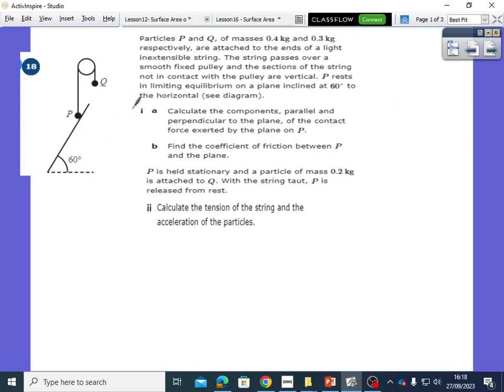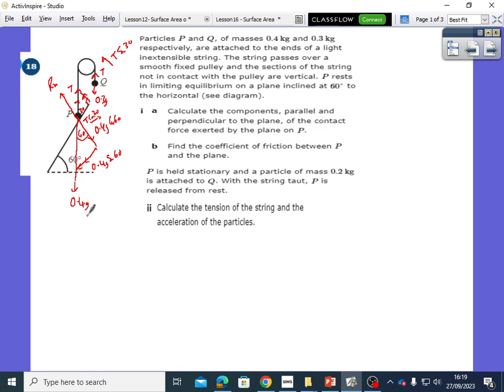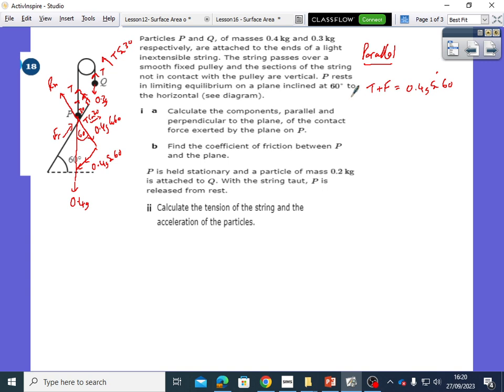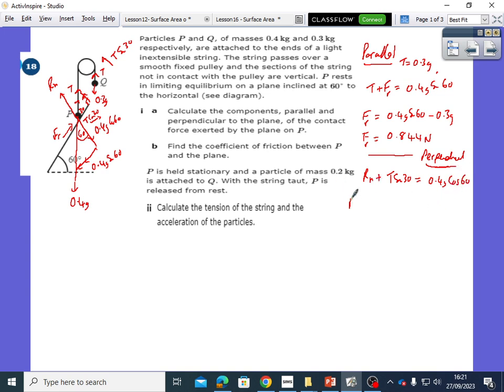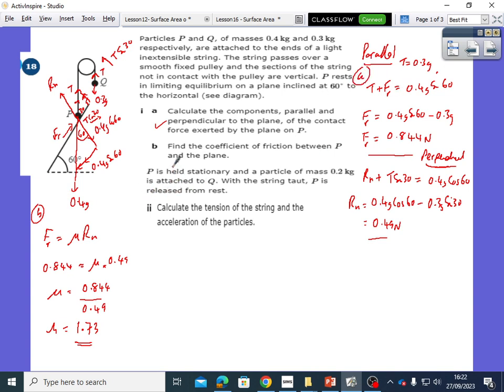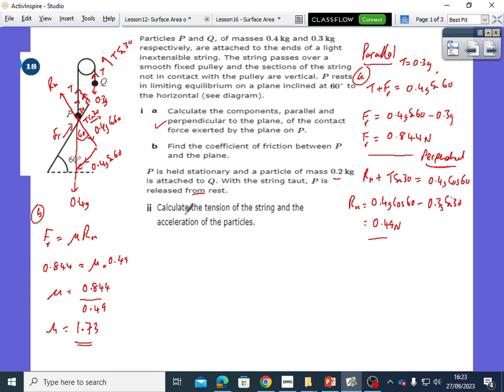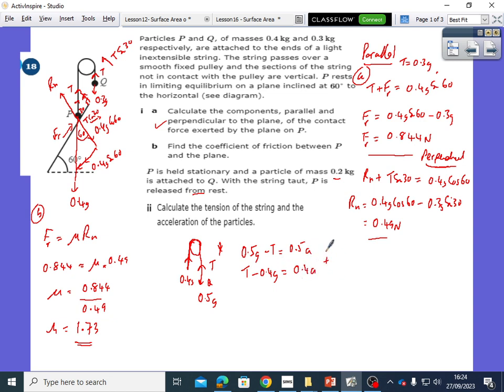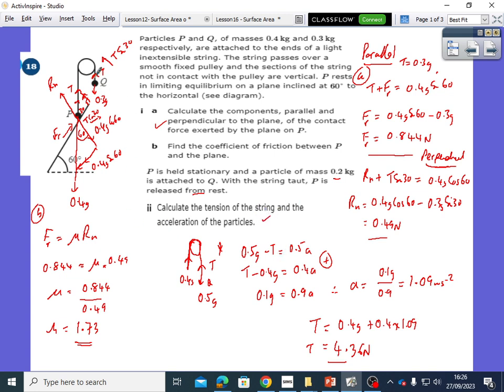A level Mechanics Q18